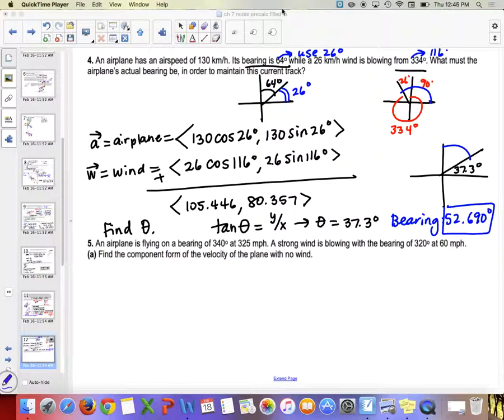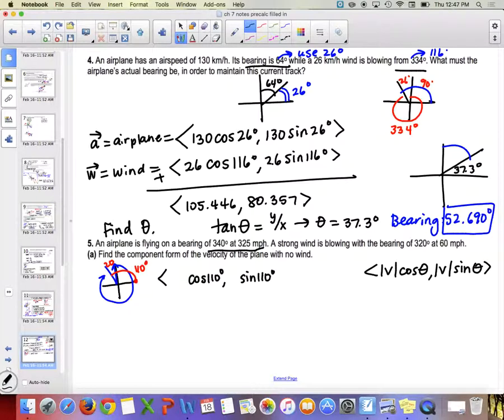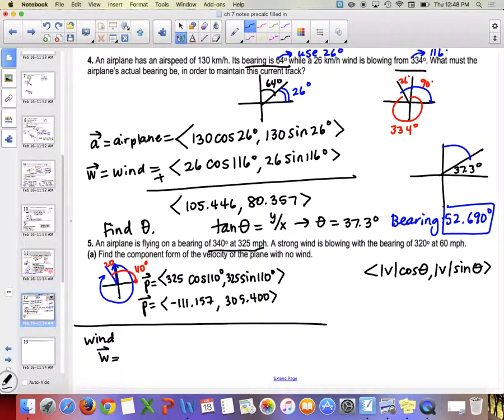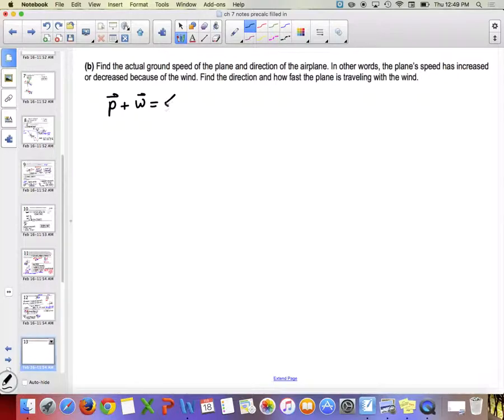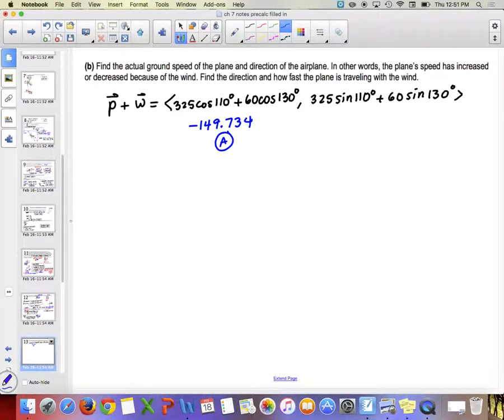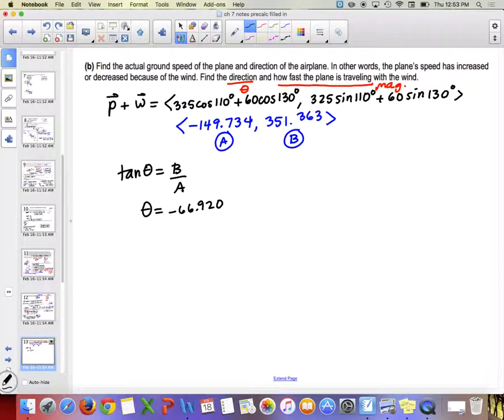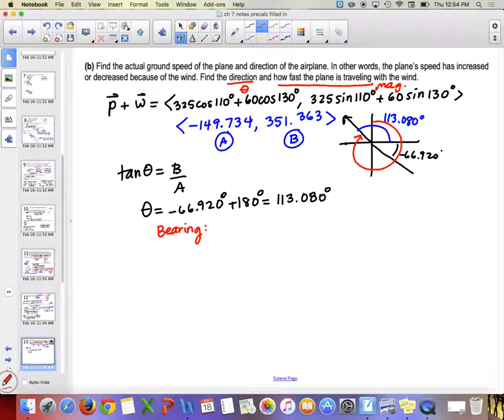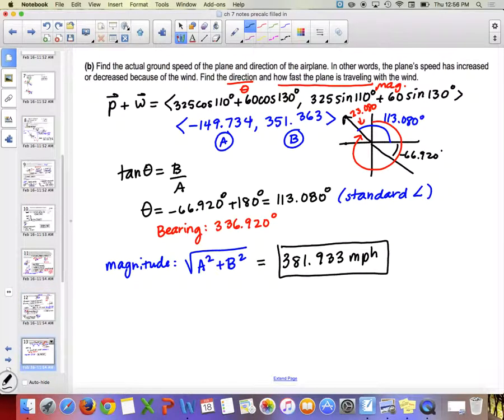Lesson 37 Part 2 Precalculus: Applications of Vectors